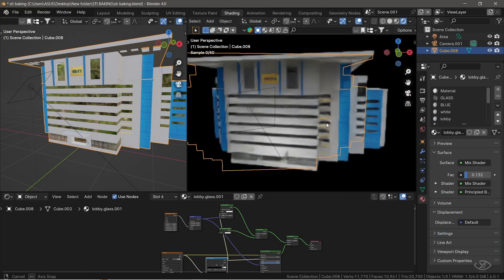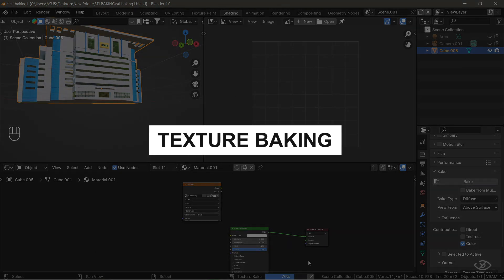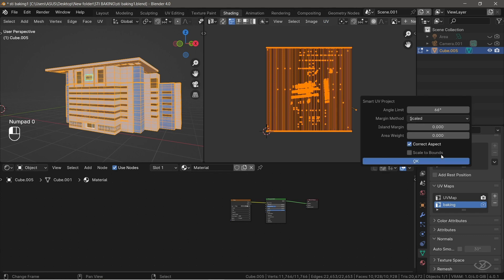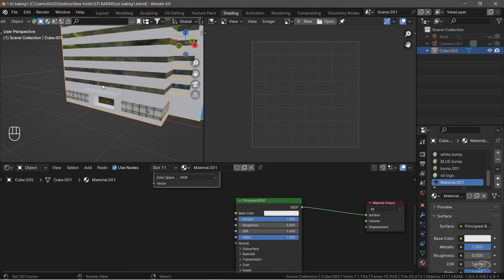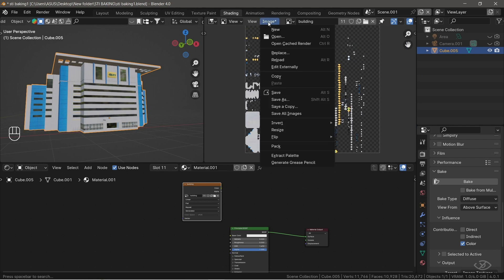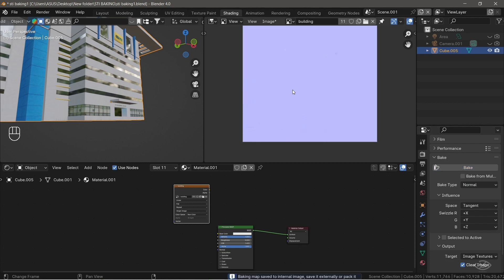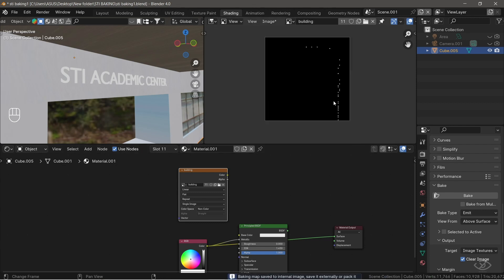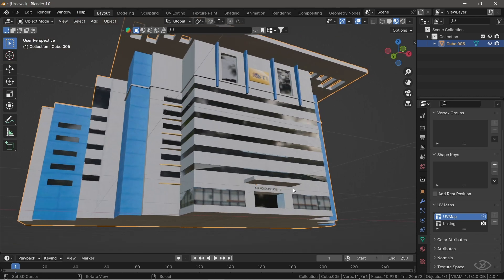How I Fixed Incomplete Textures in Blender FBX Export